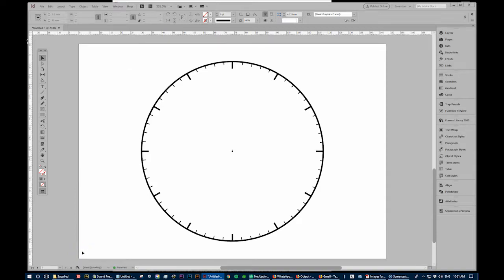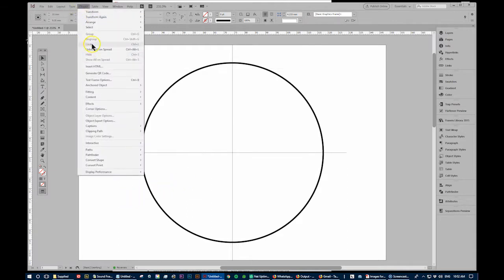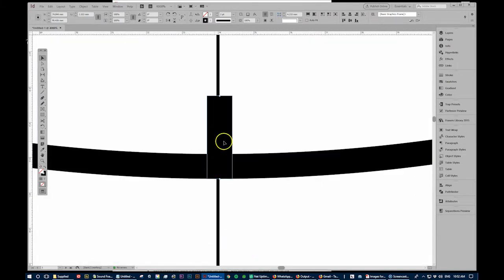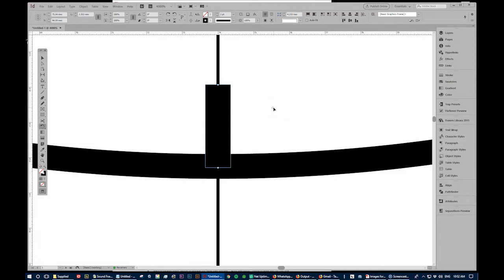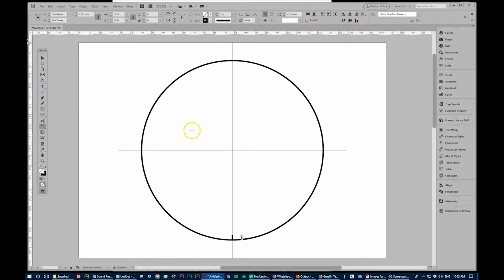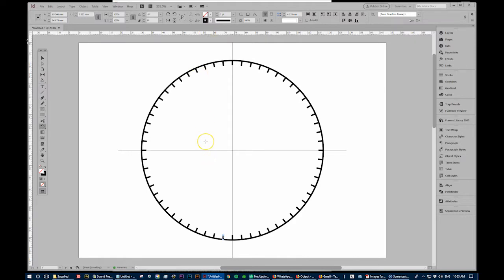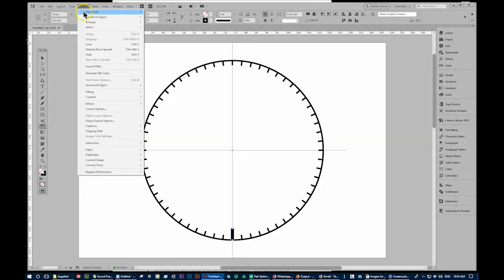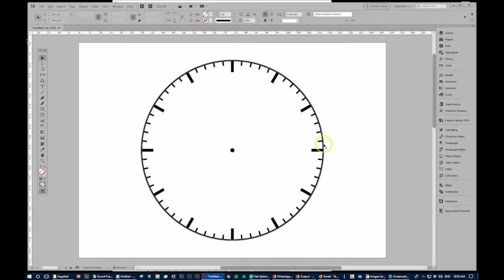Draw a clock fast with InDesign 2018 (advanced rotate tool tips)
"Draw a clock fast with InDesign 2018"

This is a lesson on how to quickly draw a clock using Adobe InDesign. Included in this video, are two really powerful tricks from the "Object menu" that will boost your productivity even when you're not drawing clocks: Watch out for "Advanced Rotate Tricks" and "Transform Sequence Again")

Step 1: Create a locked out base and guides

Step 2: Create a single marker to represent the minutes

Step 3: Use Cross-hair functionality within Rotate Tool to move the rotation centre.

Step 4: In the Object menu, use the Rotate tool from the top menu only and enter the degree of rotation manually.

Step 5: From the Object menu, use Transform Sequence Again to reproduce the movement previously created.

Step 6: Create an hour marker and then repeat Step 2 to 5.

Step 7: Unlock the locked objects and delete the guides.

Step 8: Finish the clock with a circle in the centre and clock hands etc.